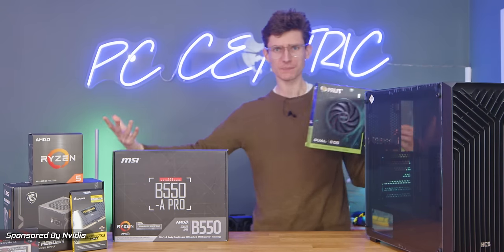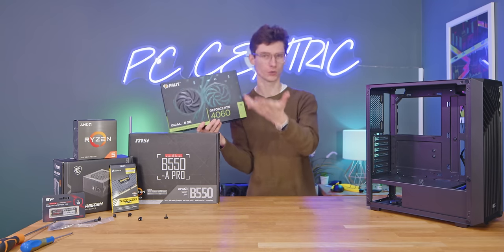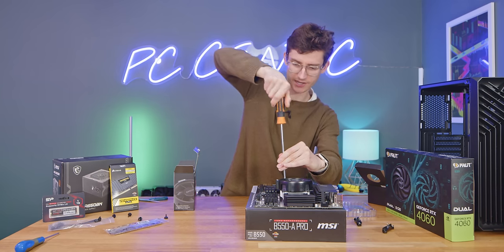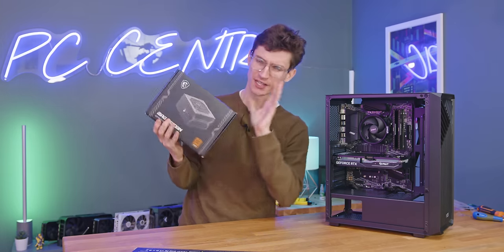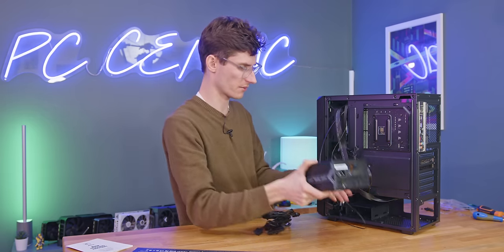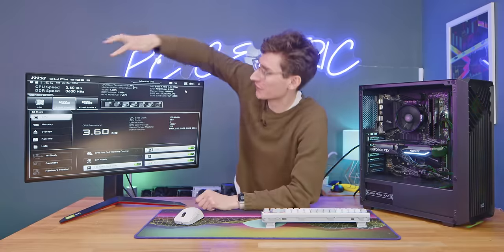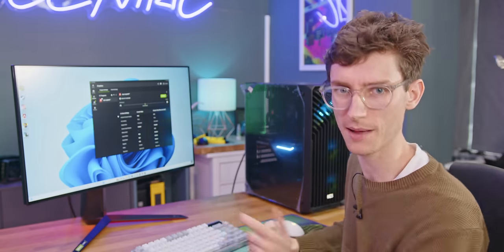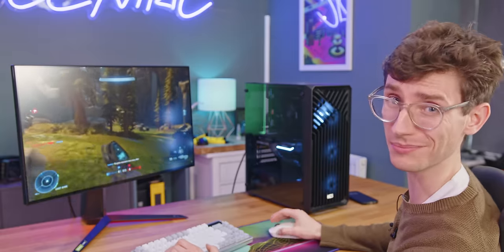The Cheapest RTX 4060 Gaming PC Build?! 🙌 - RTX 4060, Ryzen 5500 w/ Gameplay Benchmarks | AD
Want a cheap RTX 4060 Gaming PC? This Ryzen 5500 gaming PC packs Ray Tracing and DLSS 3 gaming, and is perfect for Fortnite, Cyberpunk and Call Of Duty! Joinc PC Centric for this RTX 4060 PC Build guide!

OR
*Intel i5 12400F CPU:

00:00 The Cheapest RTX 4060 Gaming PC
00:49 Case Overview
03:12 GPU Choice
04:16 Motherboard and CPU Choice
05:56 CPU Installation
06:20 CPU Cooler Installation
07:05 RAM Installation
08:03 SSD Installation
09:20 Motherboard Installation
10:41 Connecting the Case Cables
11:21 Installing the RTX 4060
12:43 PSU Installation
15:58 Will It boot??
18:07 Final Specs & Price
19:29 The New NVIDIA App
20:36 Apex Legends Gameplay
22:51 Halo Infinite Gameplay
24:22 Cyberpunk 2077 Gameplay
26:41 Horizon Forbidden West Gameplay
29:51 Final Thoughts